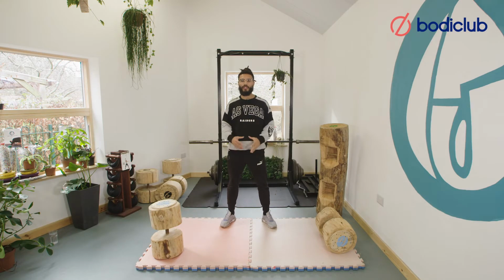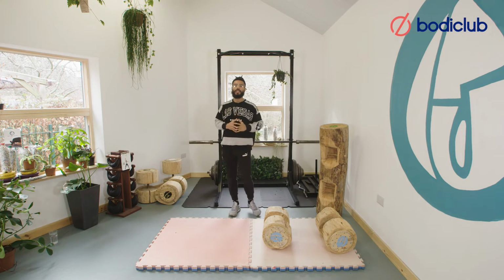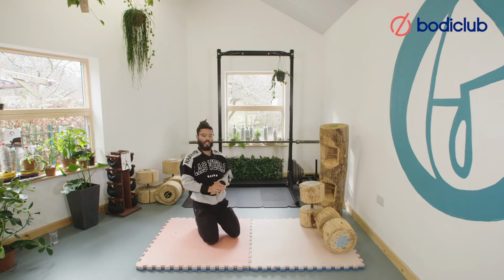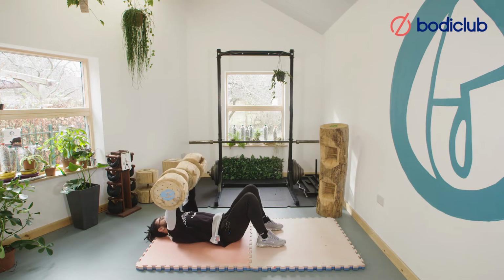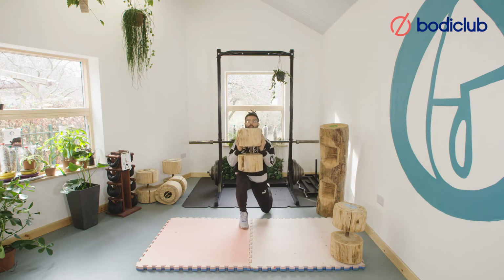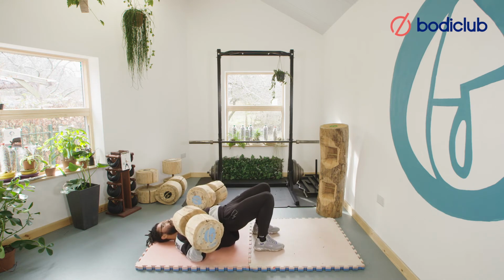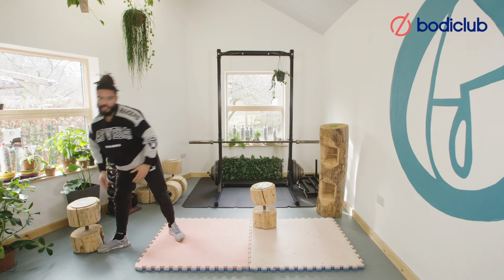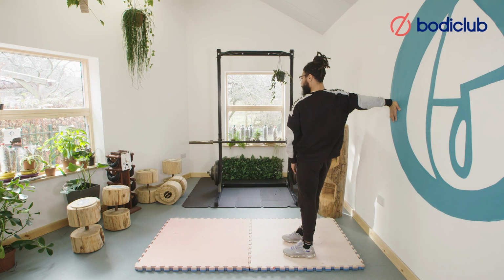Effective Home Dumbbell Workout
✔︎ Try this effective home dumbbell workout for everything you need in one session

 ✔︎ Introduction to some key resistance training exercises to develop strength and power

✔︎  Easy to follow instructional cues

✔︎  Full body workout that fits into a busy day

Coach: Louis (@lgcoaching_)
Session type: Resistance training
Level: All levels
Equipment: Dumbbell
Body parts: Whole body

Bodiclub is the future of fitness. Our online platform will recommend workouts specific to your needs, build progressive fitness programmes, and help you smash your goals.

00:00 Introduction
00:56 Warm up
03:02 Work out
34:53 Yoga session